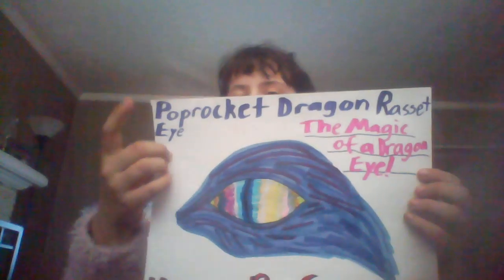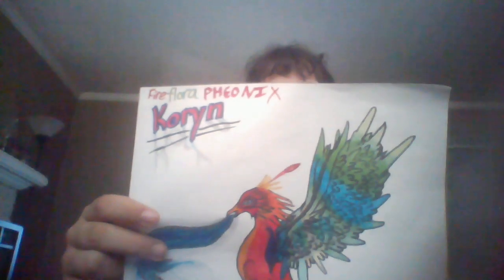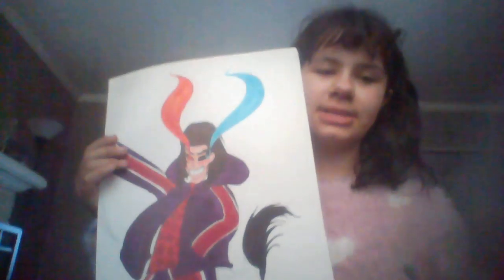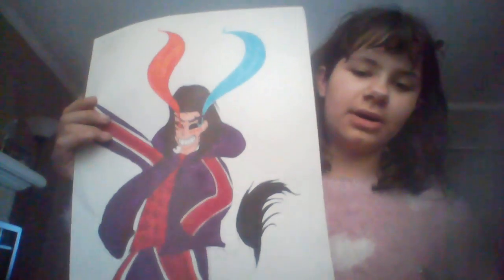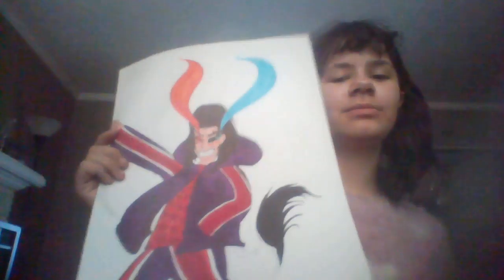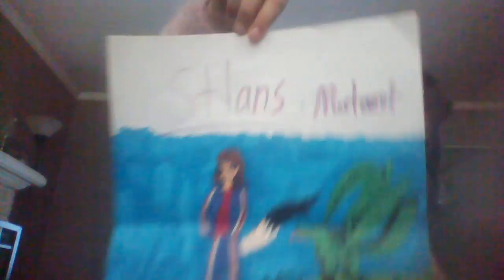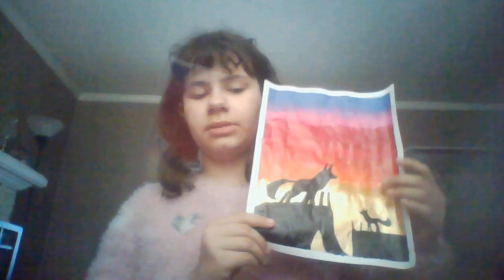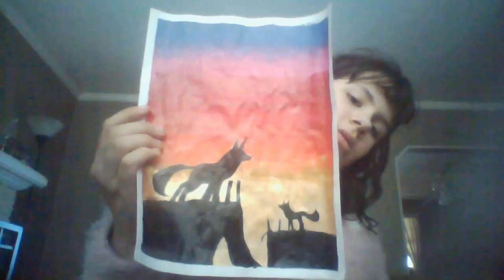Art Review 1-From My Art Lessons(Art Yeeters(Thae Yeeters)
Today I have for you--- Clay projects,paintings,drawings!